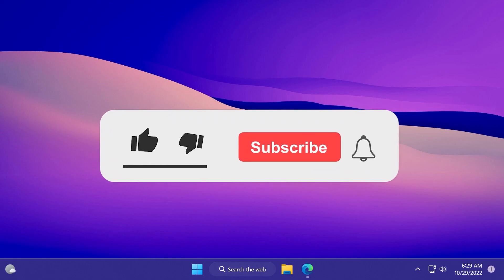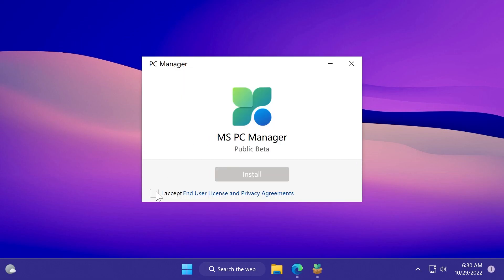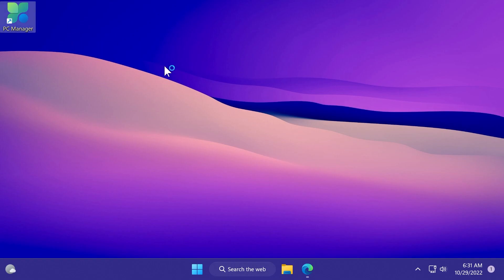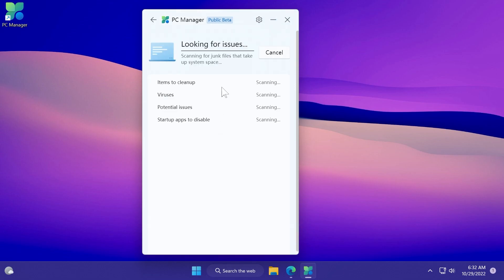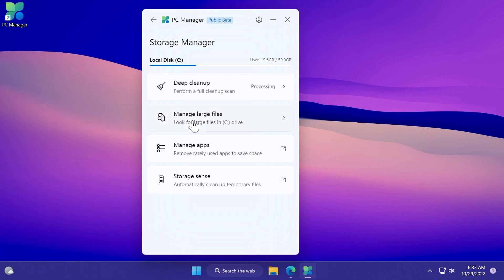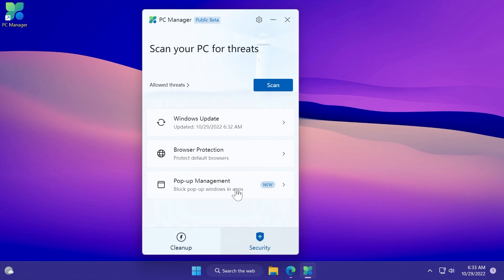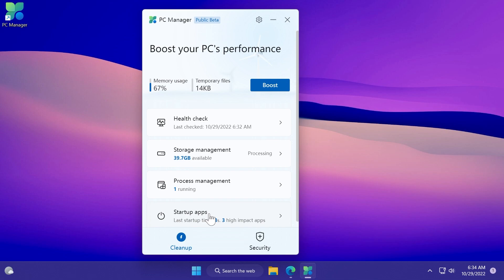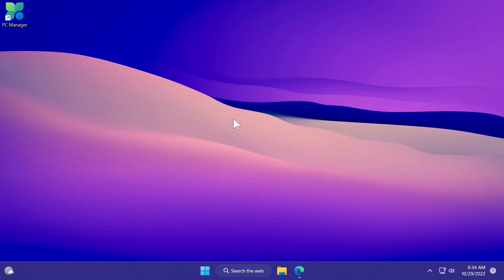New Microsoft PC Manager App (How to Install)